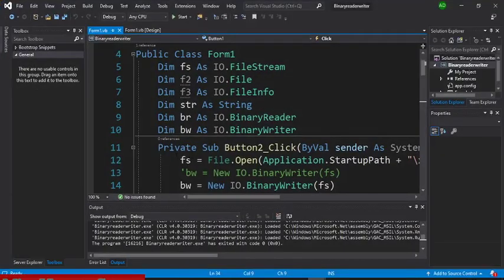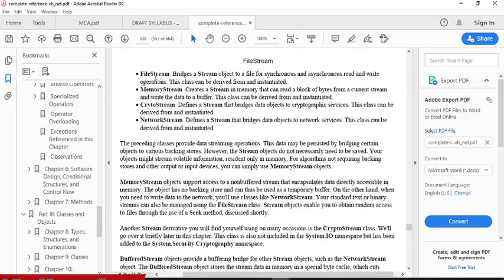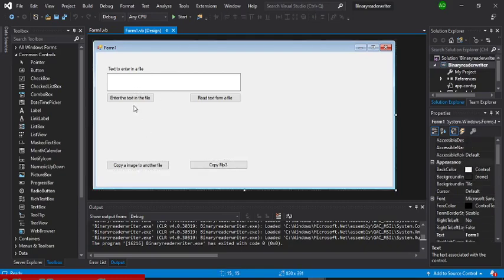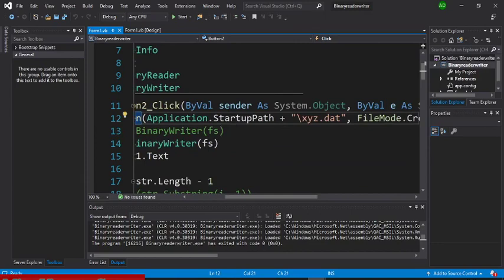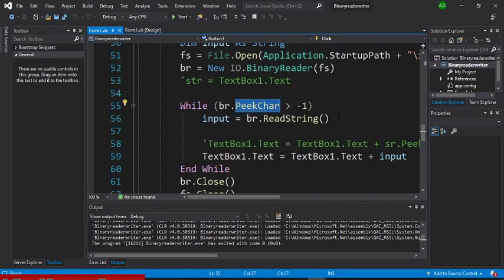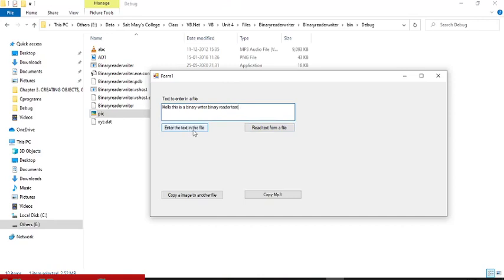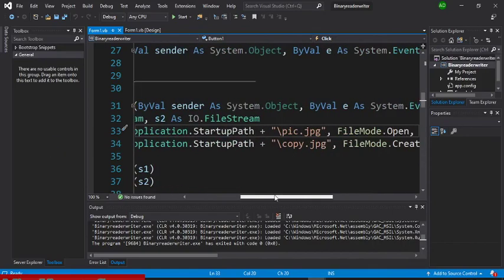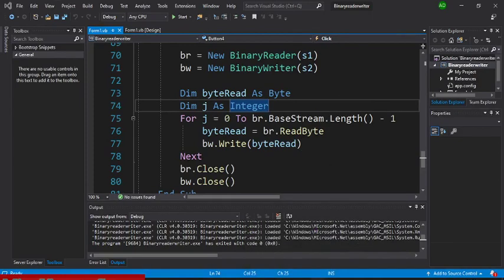Filestream and Binary reader writer class with files in VB. Net